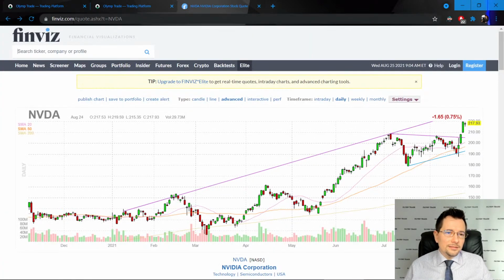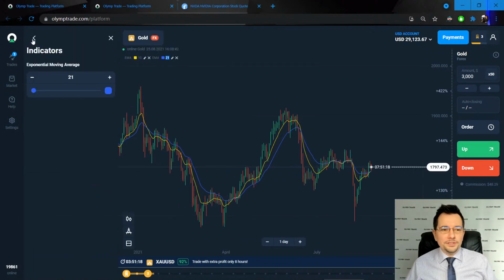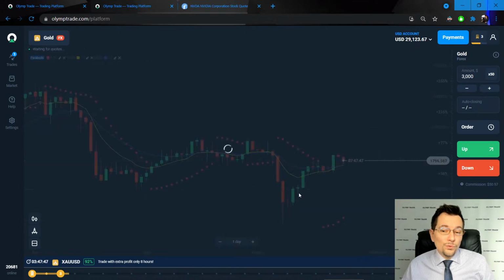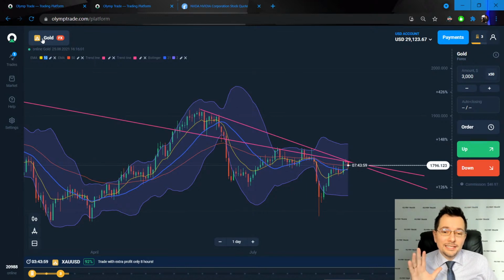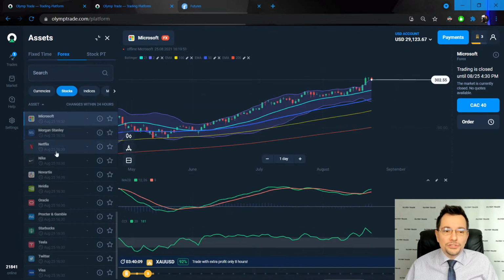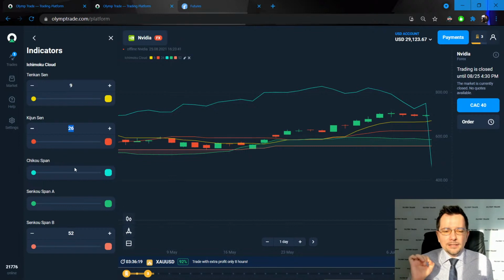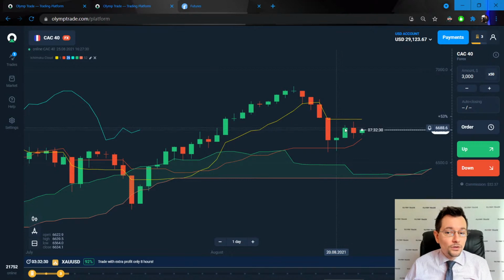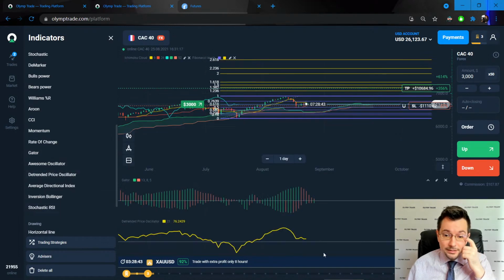Why do we need Trend Indicators🤷‍♂️🤷‍♀️?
There are many different technical analysis indicators that traders can use. But did you know that some indicators work better during a trending market and some are better during a flat? In this video we’ll talk about trend indicators, how to use them and why they are important. Welcome!
⏱️ TIME STAMPS ⏱️
0:00 Intro
1:40 Recap + what to look for in a trade
3:48 Nvidia after 3-to-1 stock split
5:08 Gold and trend indicators
6:58 Moving averages
8:10 Help section for indicators
8:44 Parabolic
12:30 Trend line
14:40 Interpreting everything together
17:01 What happened with the market falling?
17:45 Best EMA settings for determining trend?
20:30 Where to find trade ideas?
21:03 What is the best time frame?
22:30 Ichimoku cloud
26:35 Review and trade CAC 40
27:57 ELITE TRICK TO FIND PROFIT
32:12 Outro
⛓️ 🔗 Useful links ⛓️ 🔗
📺Essential Videos📺
Get an upgraded status and take part in the Traders Way – MORE BENEFITS FOR TRADING!